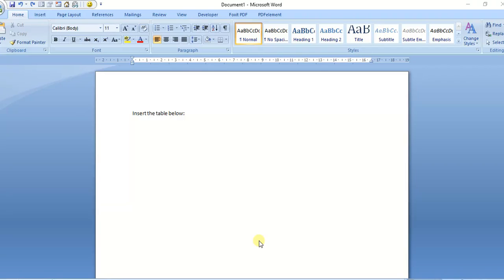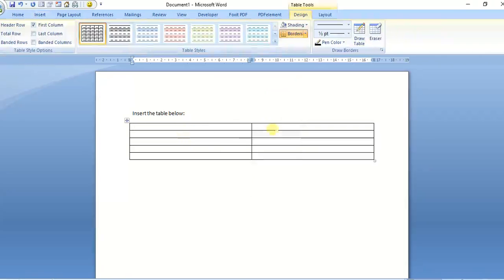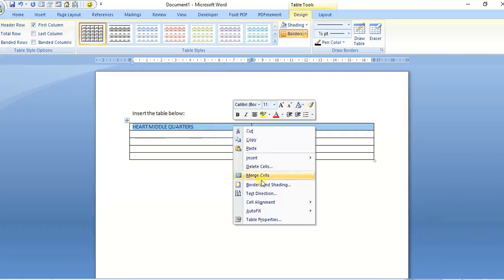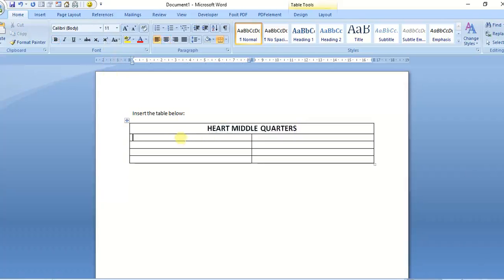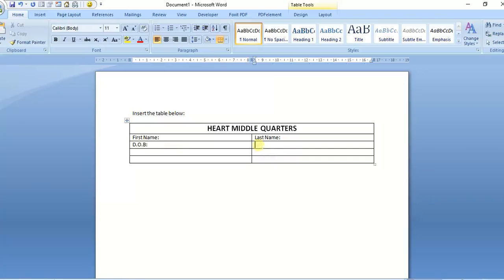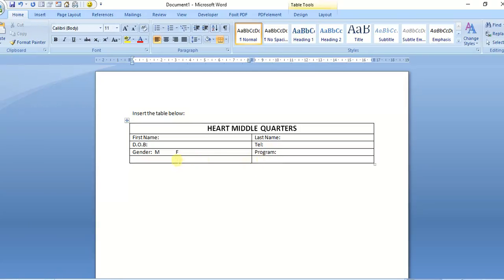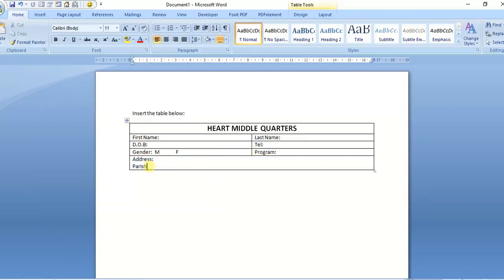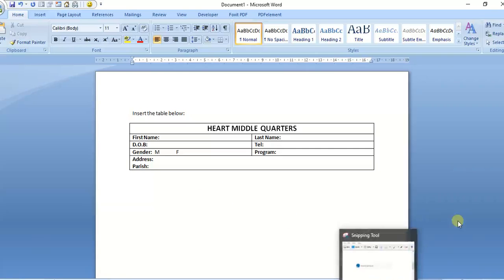How to Create a Simple Fillable Form in Word